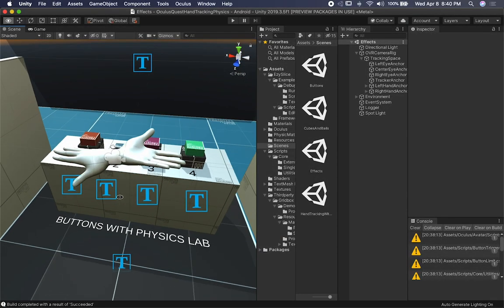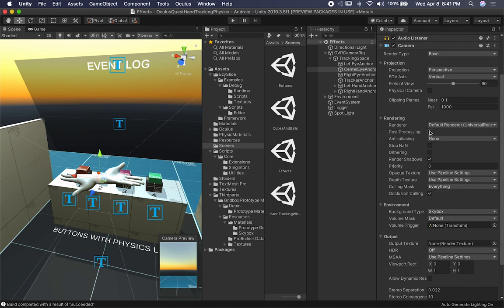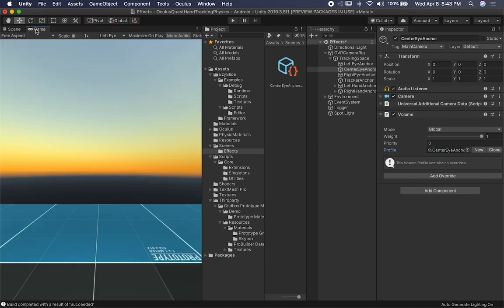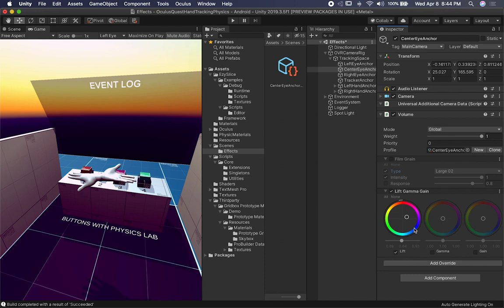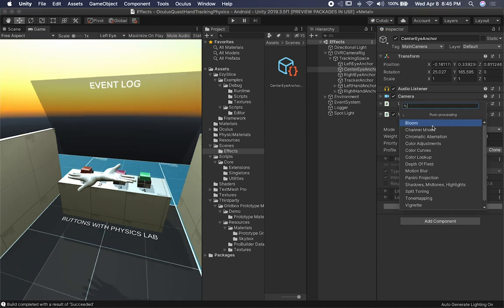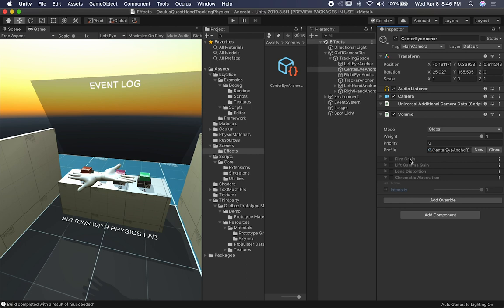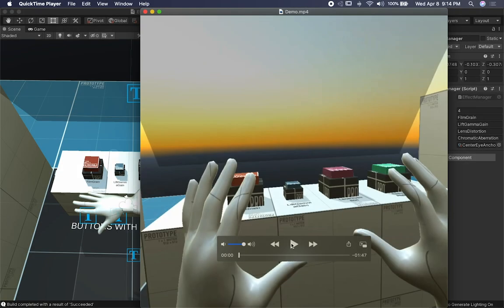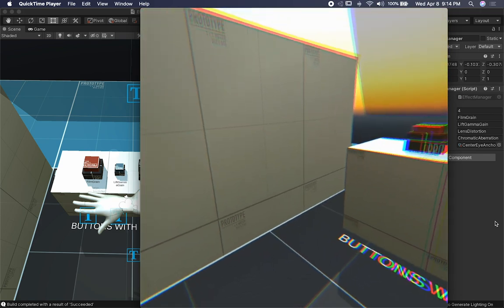Unity3d Oculus Quest Hand Tracking With Camera Effects Upon VR Button Activation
This video shows you how to apply post-processing effects through the volume component which is specific to Universal Rendering Pipeline. We also go through applying these effects at runtime and by binding to ButtonTrigger UnityEvents which we covered in the previous Hand tracking buttons video.